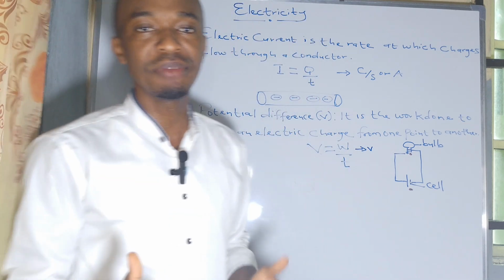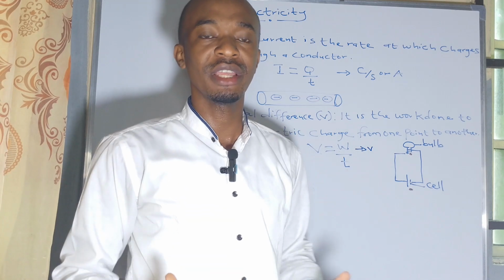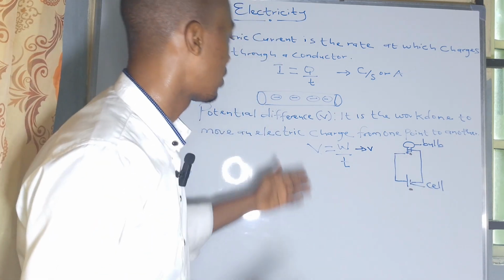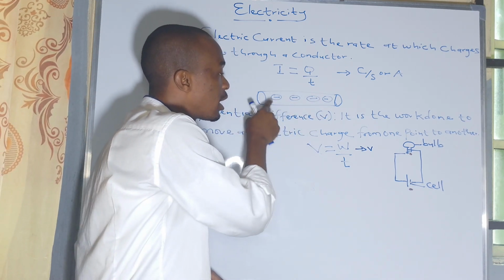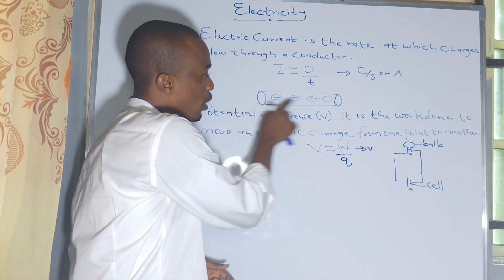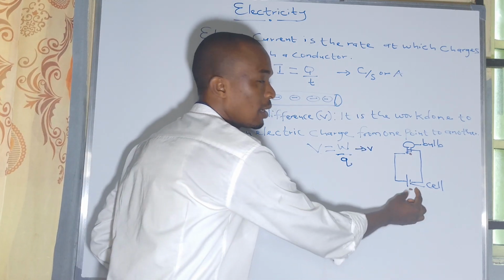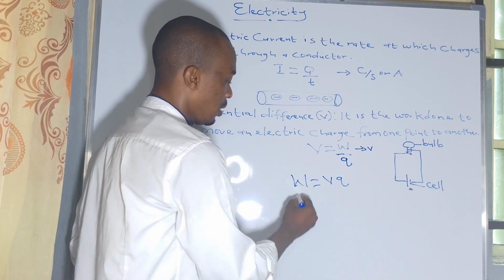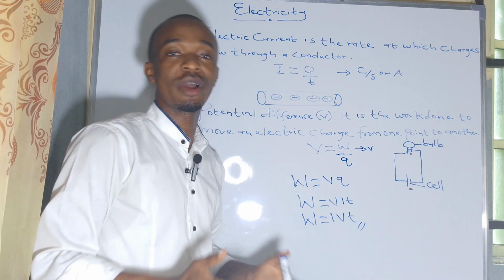Electricity 1( WAEC)